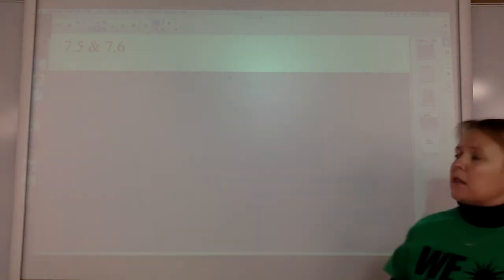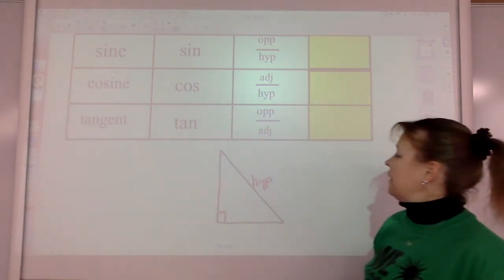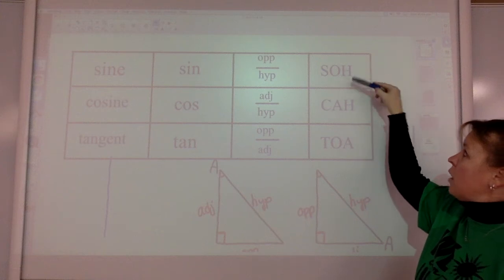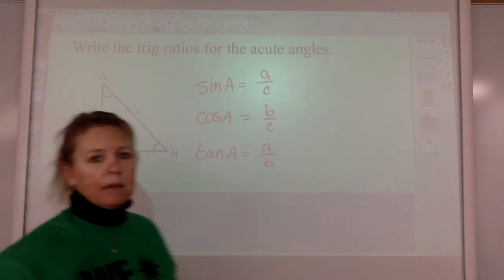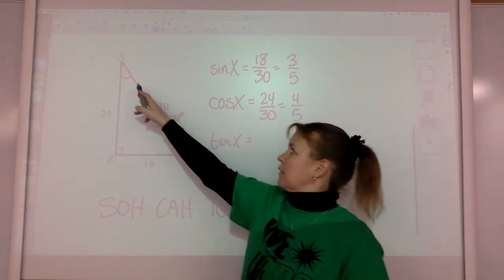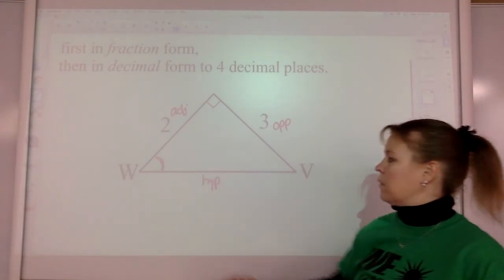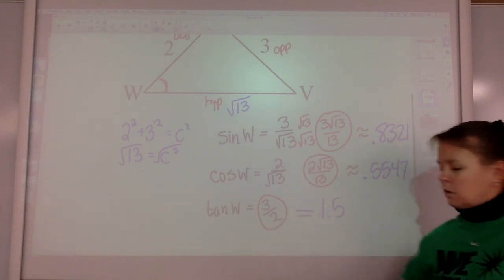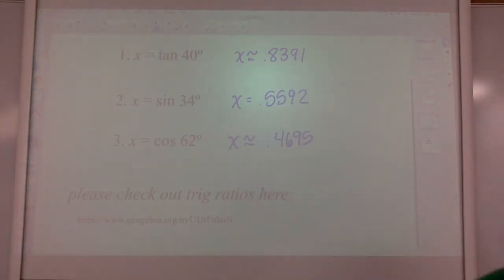Geometry sec 7.5 & 7.6